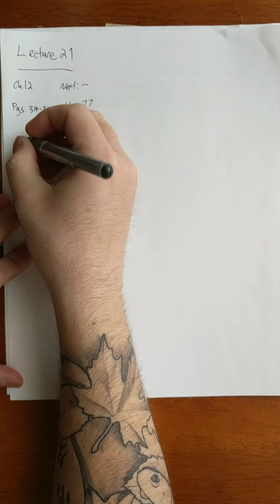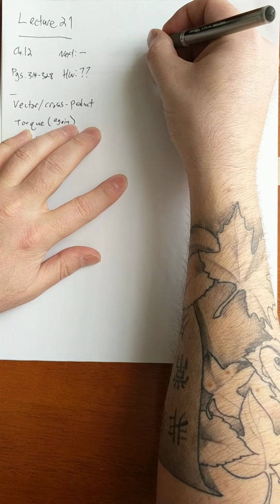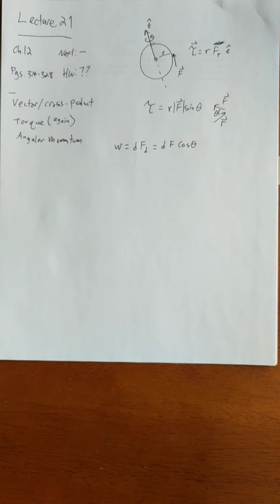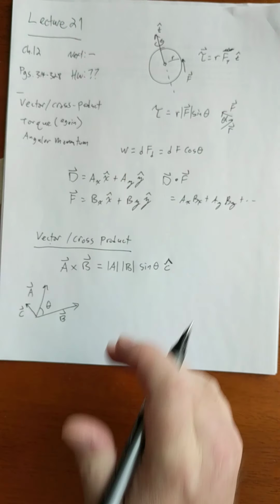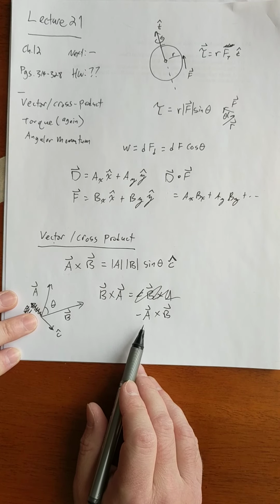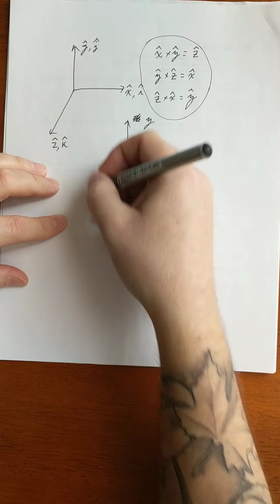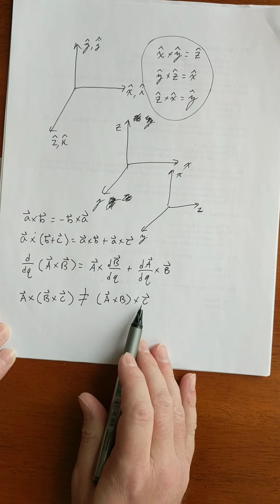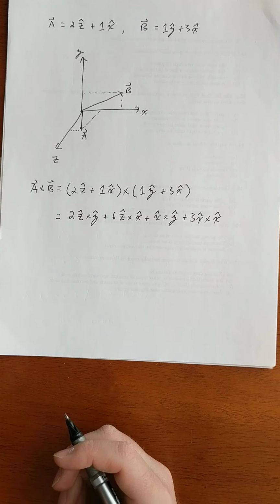PHY206 - Lecture 21 Part A